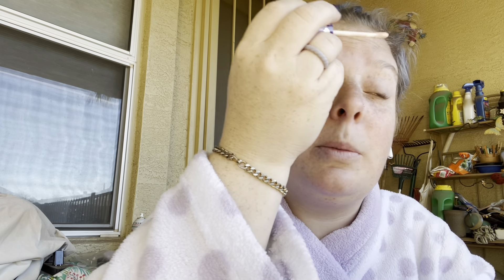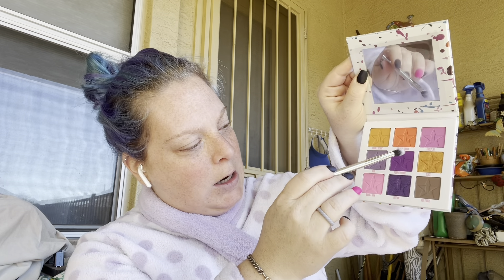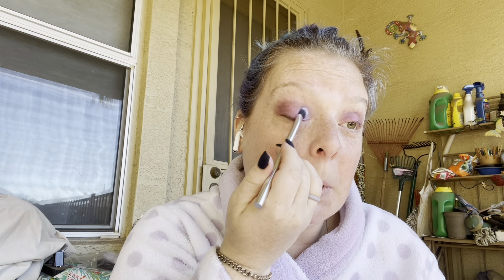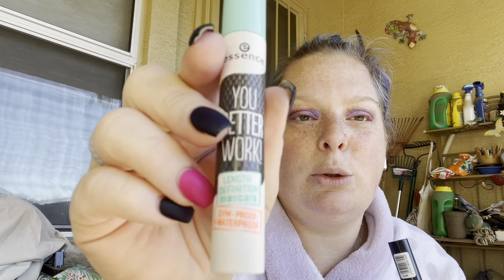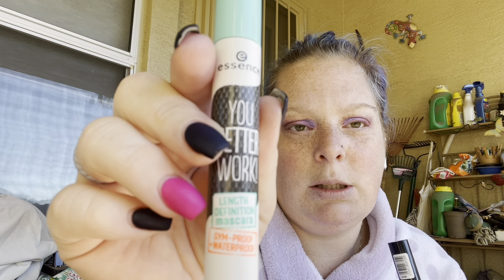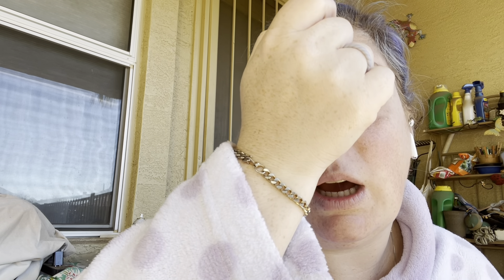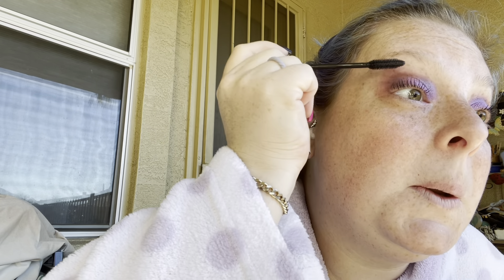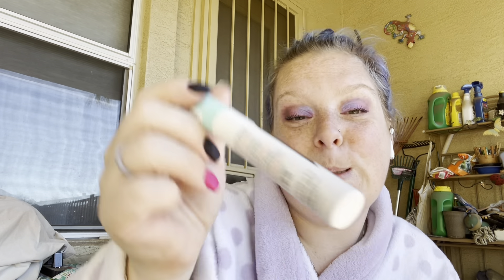COVID GRWM... bored in the house